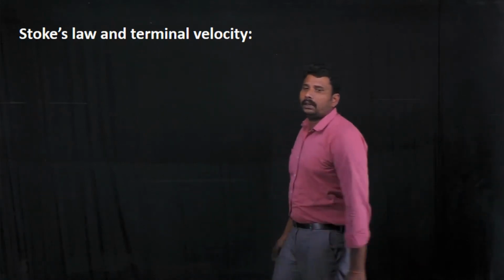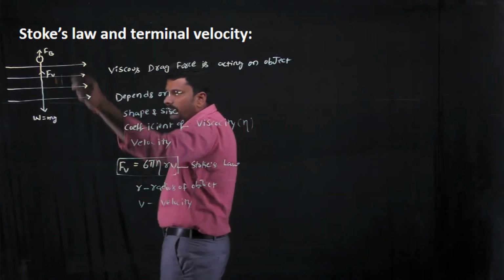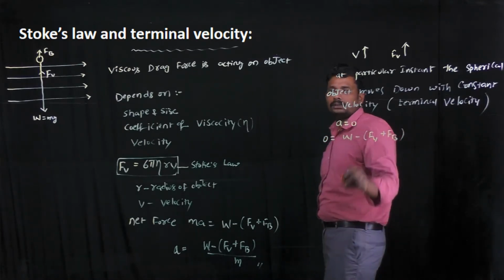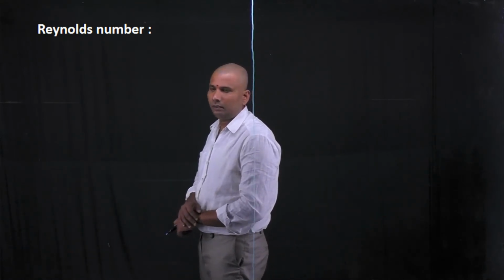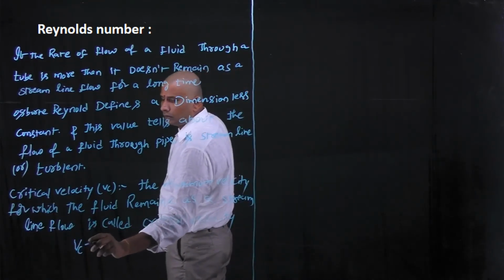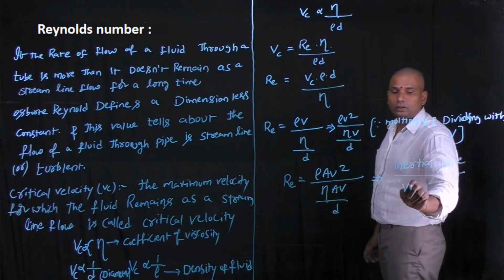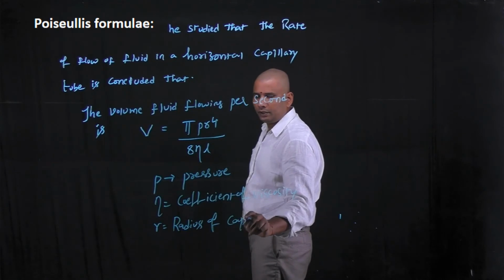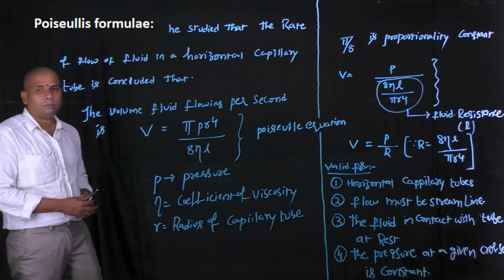fluids part 5(reynolds number & poiseuillis eqn)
stokes law & terminal velocity